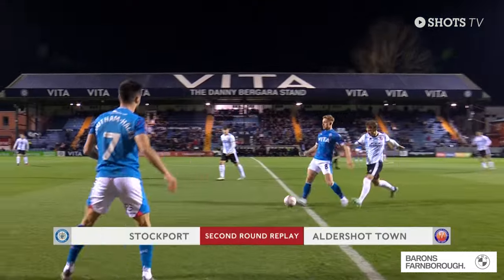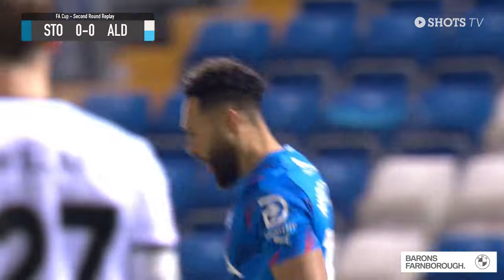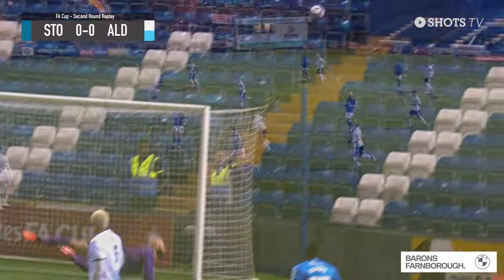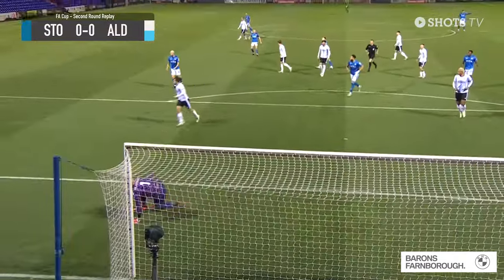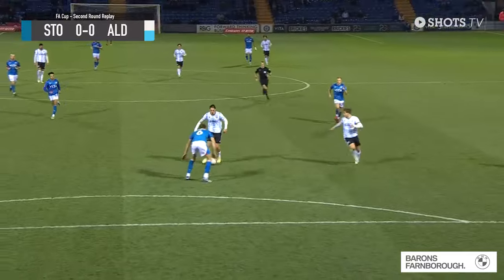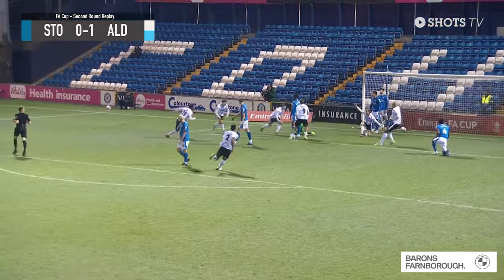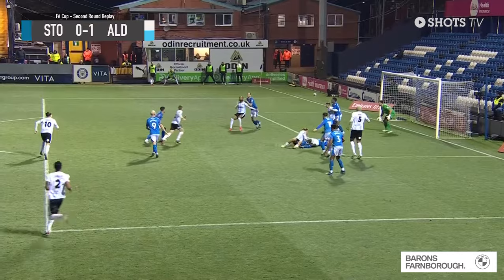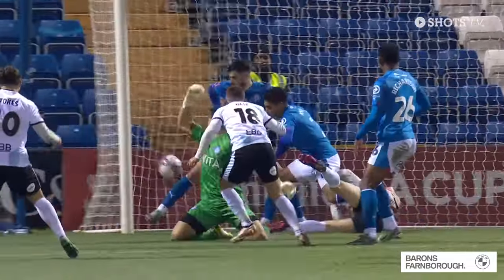MATCH HIGHLIGHTS: Stockport County (A)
Take a look back at our Emirates FA Cup Second Round Replay win over Stockport County!

Olly Scott scored an 89th minute winner to see his side progress through the the Third Round of the competition on a fantastic night.